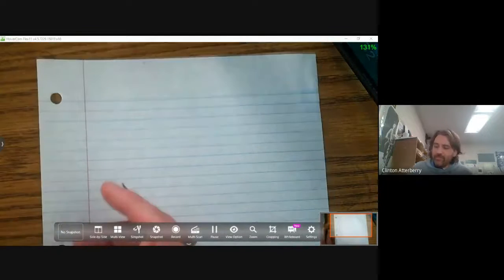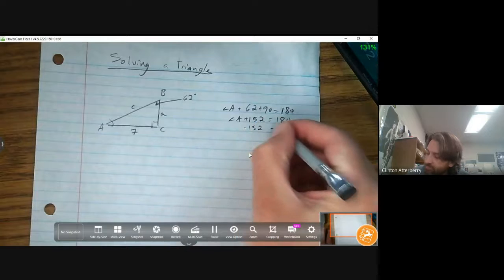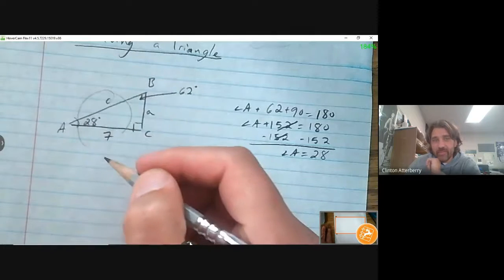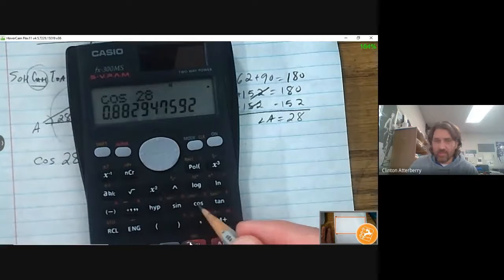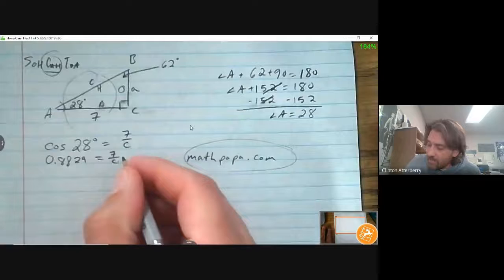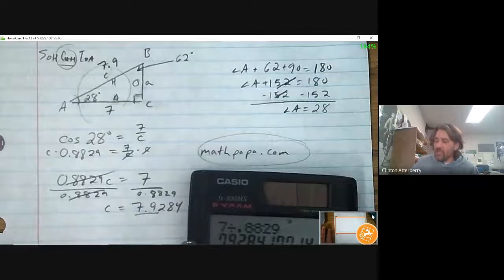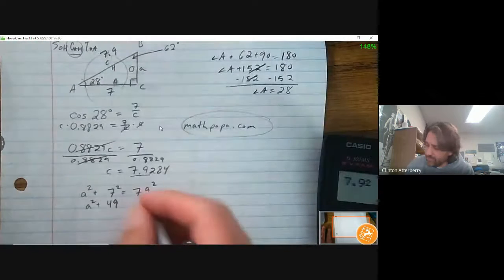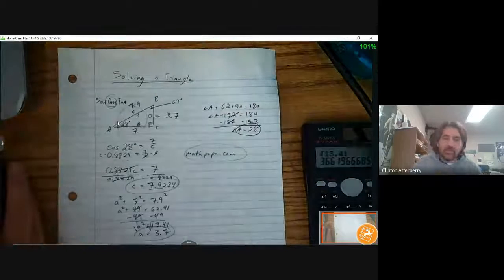Geo Essentials Week 14 Problem 1 Review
This video is a review of the basics of solving a triangle using trigonometry.